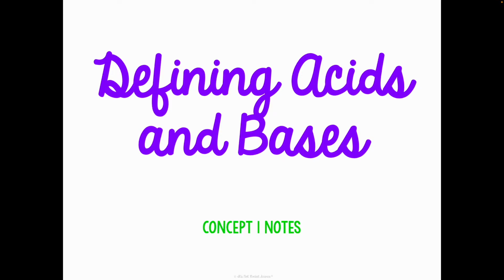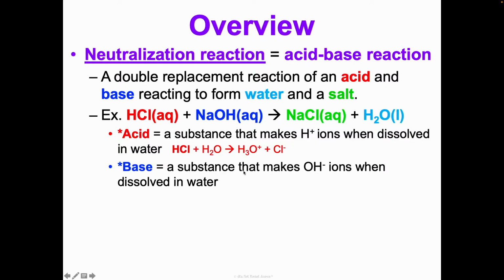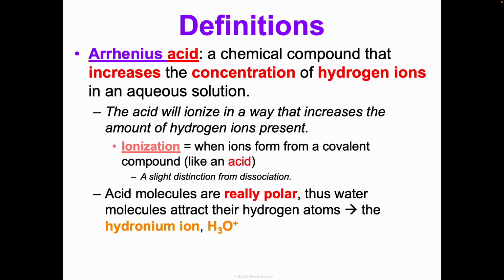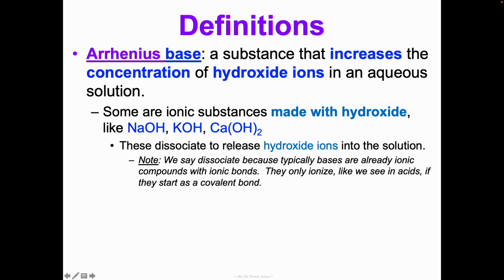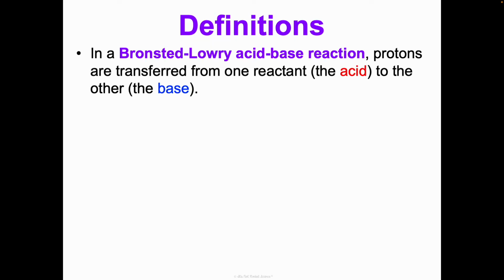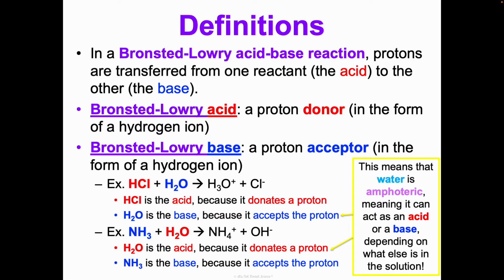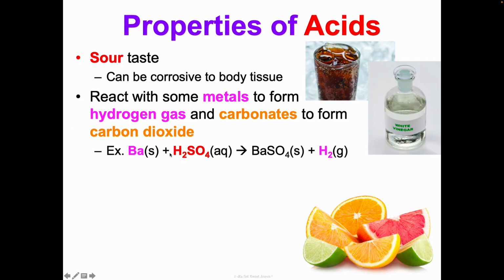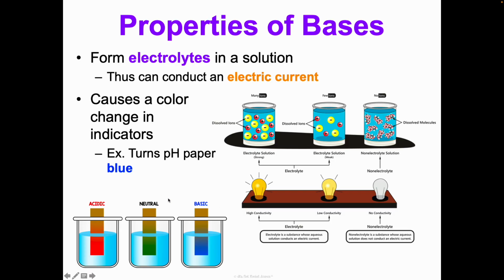Unit 9 Acids and Bases Concept 1 Notes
It's Not Rocket Science chemistry curriculum Unit 9 Acids and Bases Concept 1 Defining Acids and Bases Notes